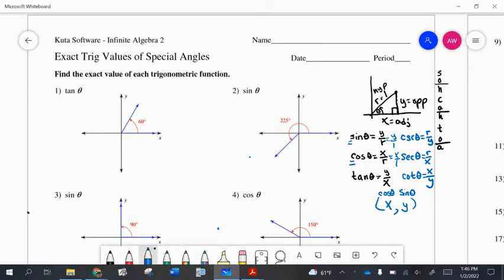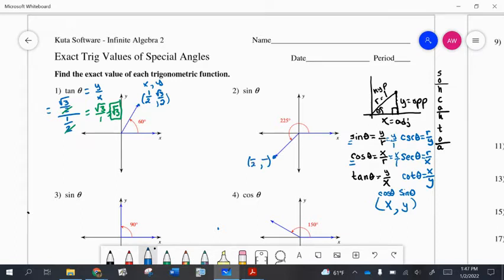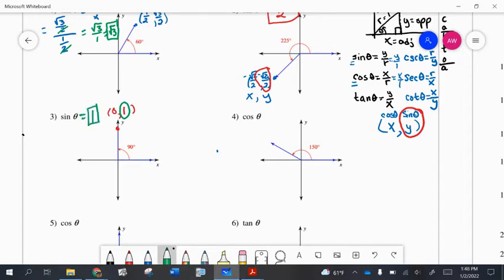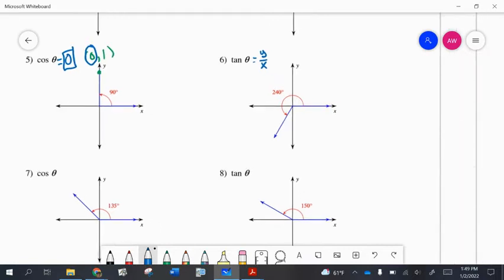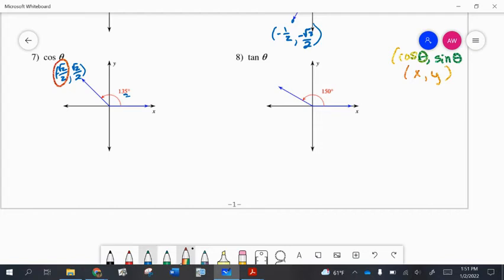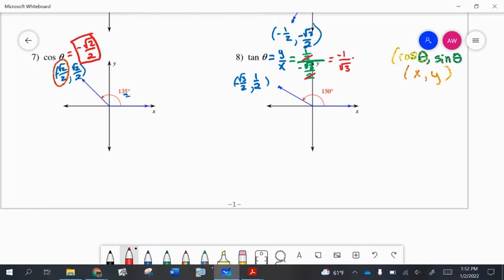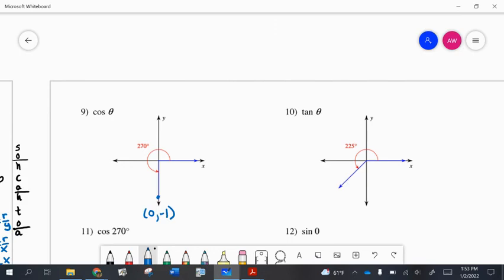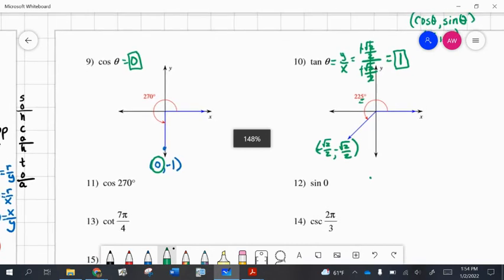#1-10 Practice Exact Trig Values